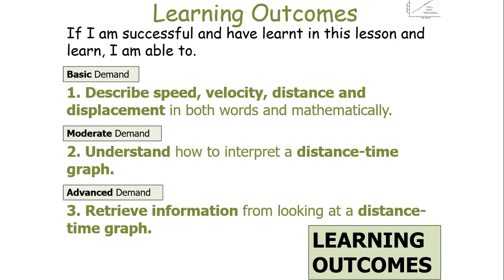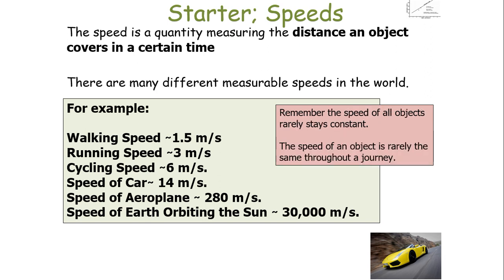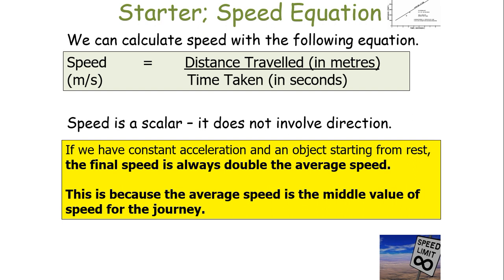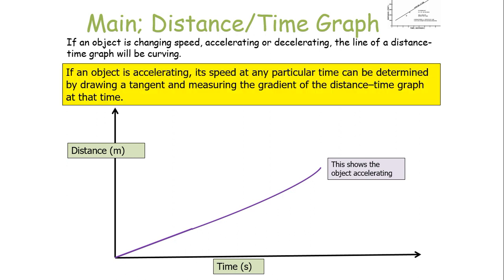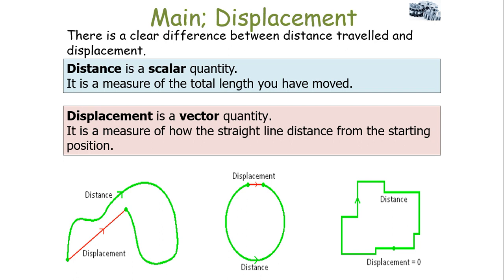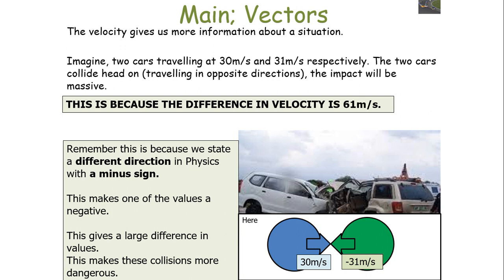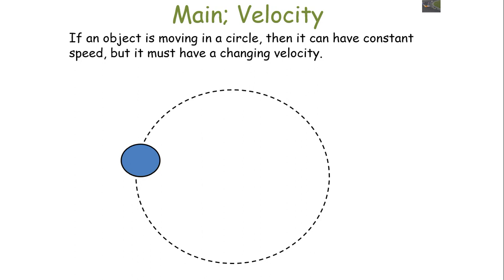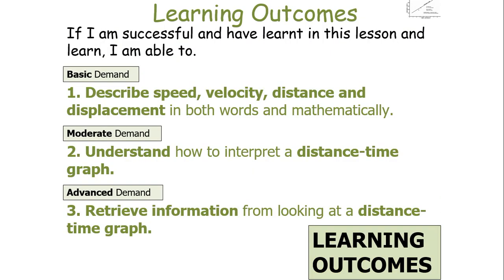Introduction to Motion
This is a video looking at the concepts of speed, distance, displacement and velocity.

This is suitable for GCSE Separate Science - Physics in the Forces module.